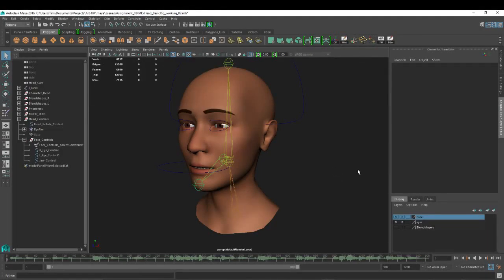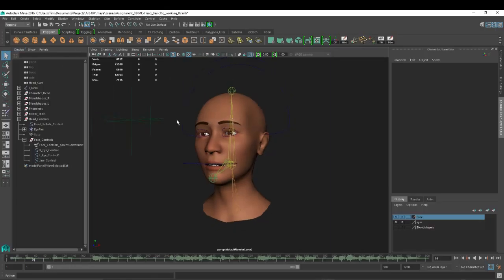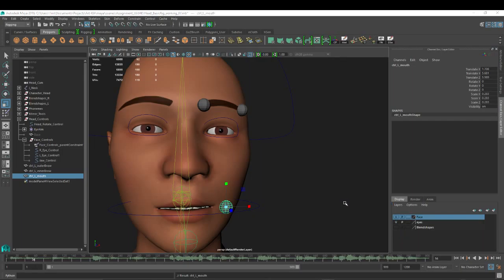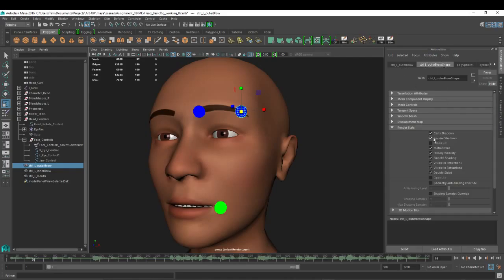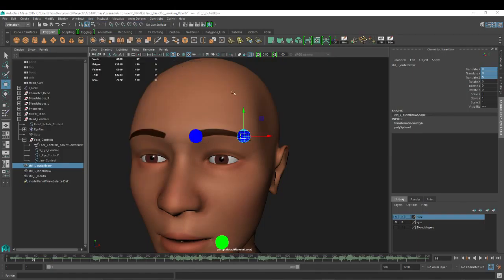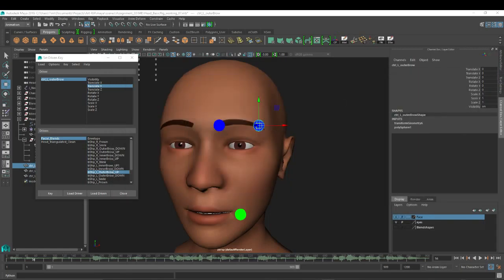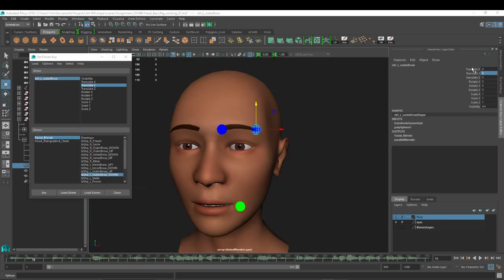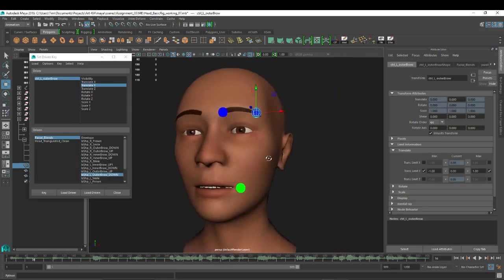Head Controls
In this video I look at set driven keys and how to use them to create a control object to simplify animation of our blendshapes